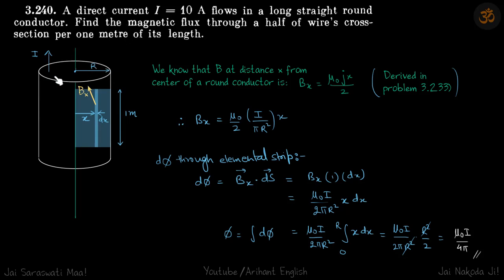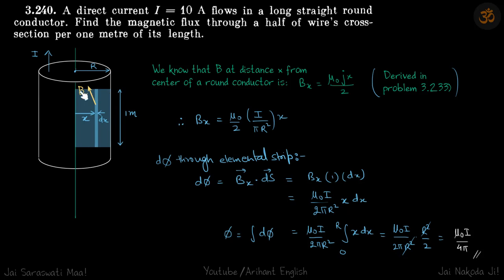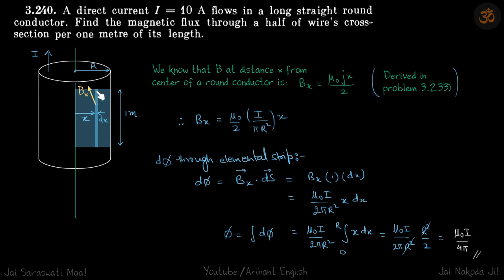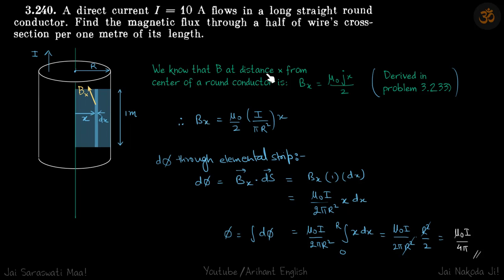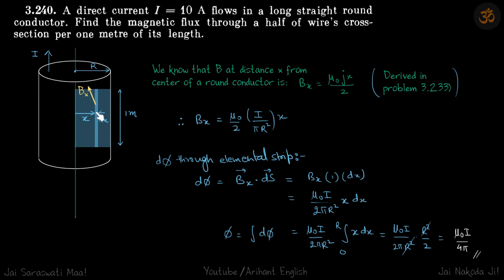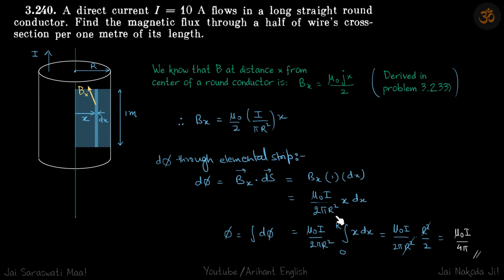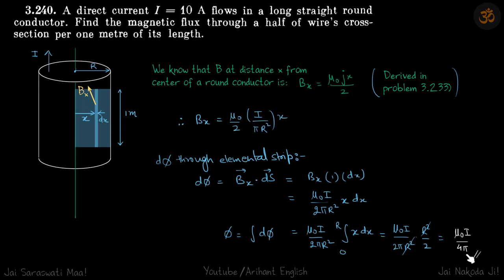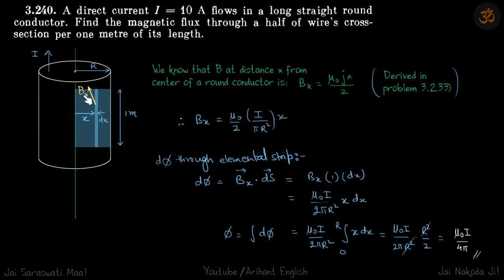3.240 | Irodov Solutions | Electrodynamics